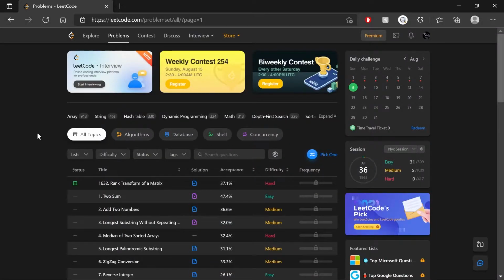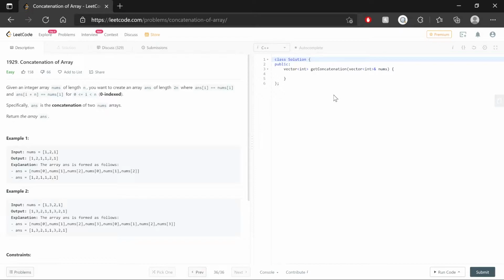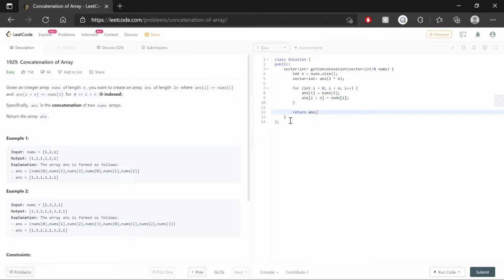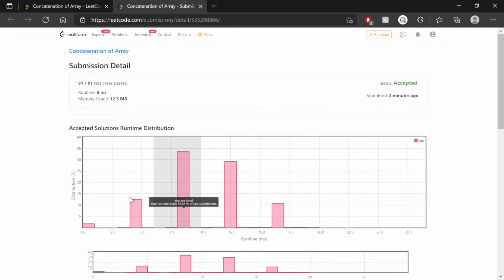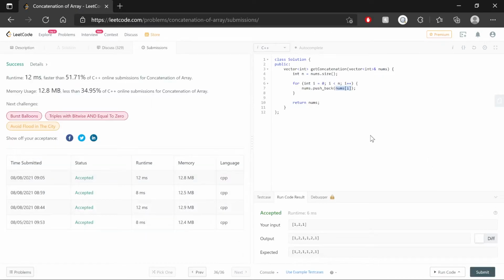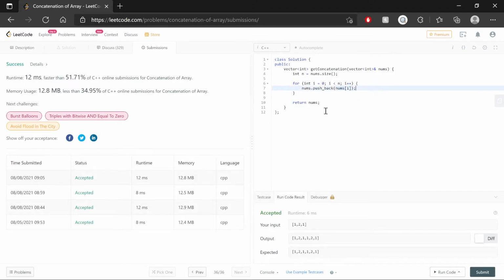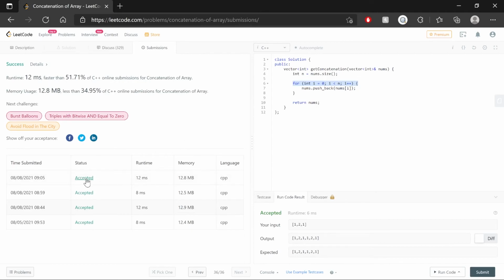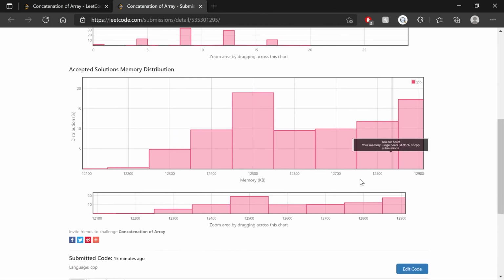Concatenation of Array in C++ - A LeetCode Journey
A detailed explanation for solving the "Concatenation of Array" problem in C++ on the LeetCode website.  This video is part of a series where I work through all the free problems on LeetCode (i.e. no Premium access required).  Whether you are working on improving your coding or prepping for a technical interview, I wish you the best of luck and hope that this video can provide a bit of help!